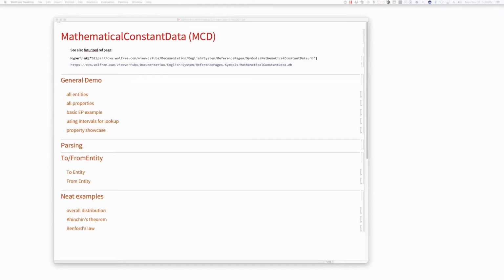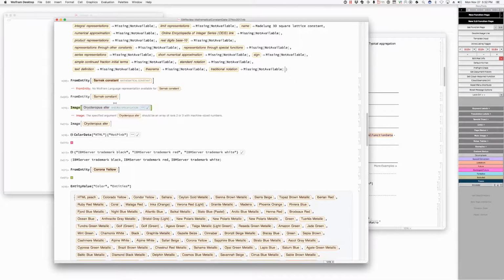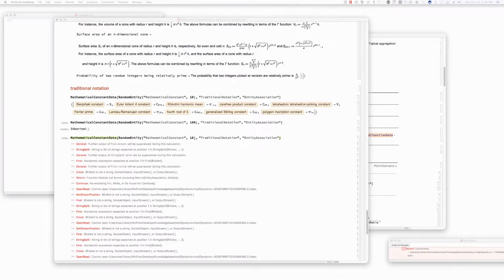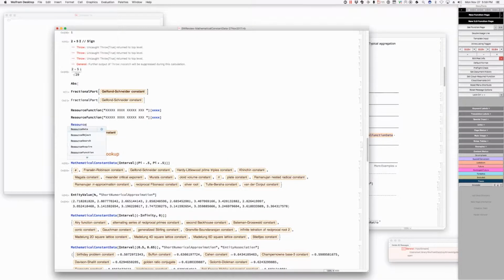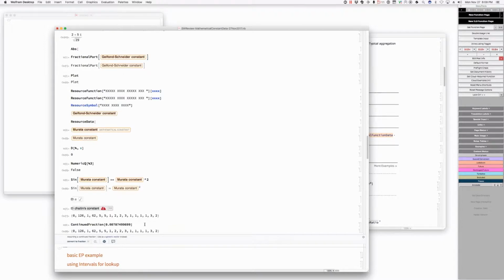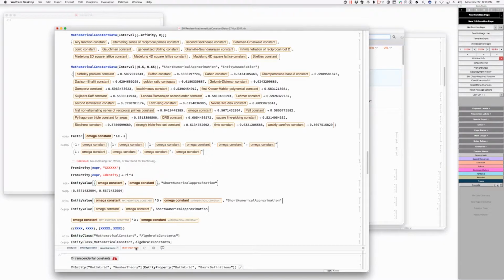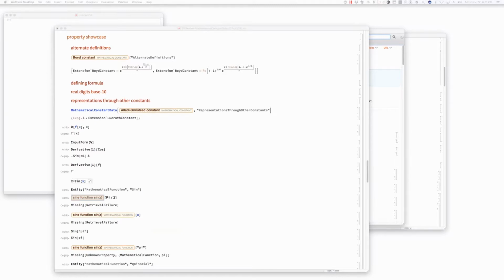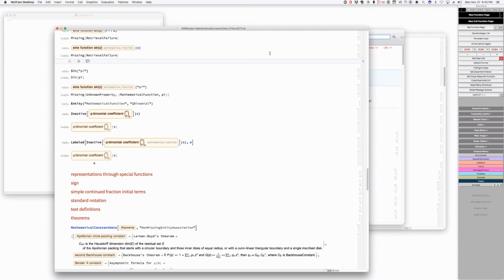Live CEOing Ep 20: MathematicalConstantData[] in the Wolfram Language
Watch Stephen Wolfram and teams of developers in a live, working, language design meeting. This episode is about MathematicalConstantData[] in the Wolfram Language.